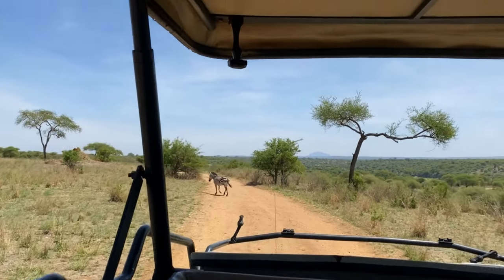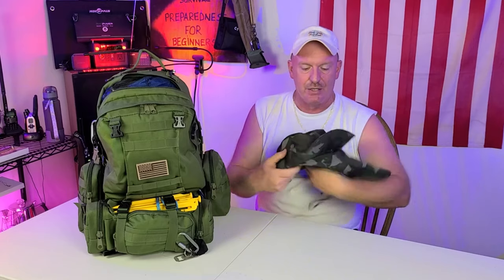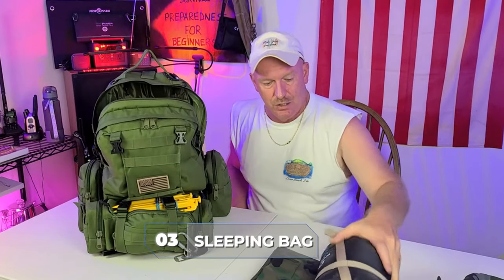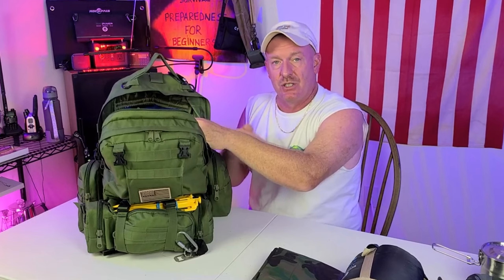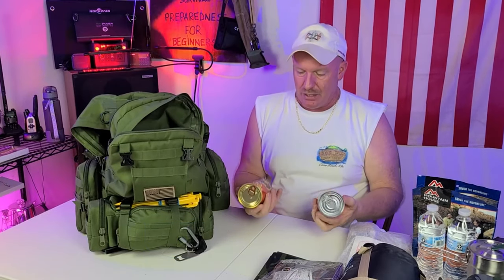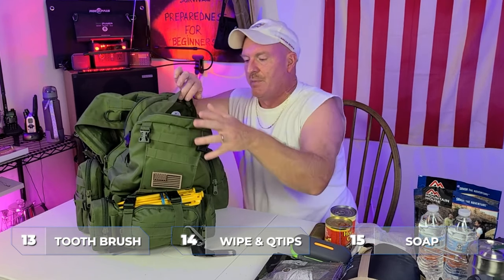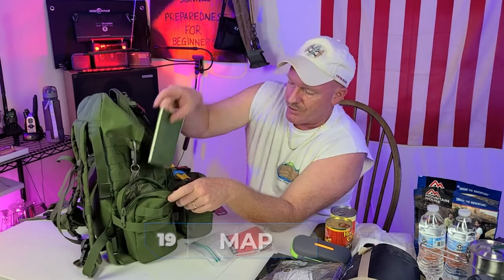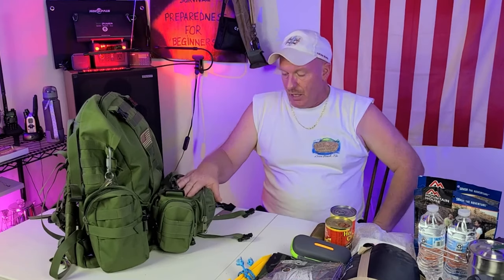Emergency Preparedness Kit:backpack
Building A 72 Hour Emergency Preparedness Kit. This is a remix of a old but great video broken down to the basics. This is so important to have with you at all times.